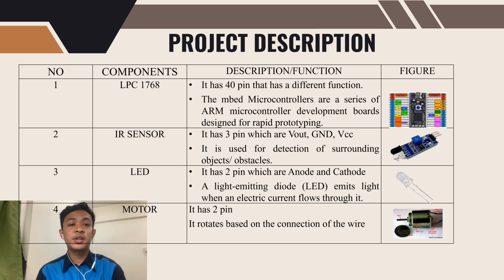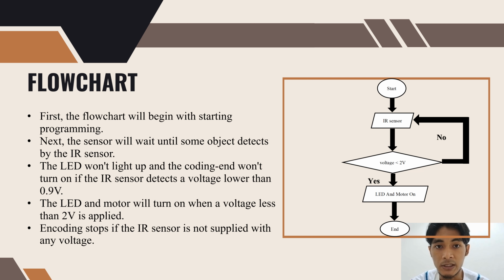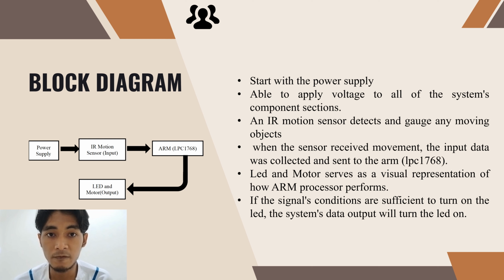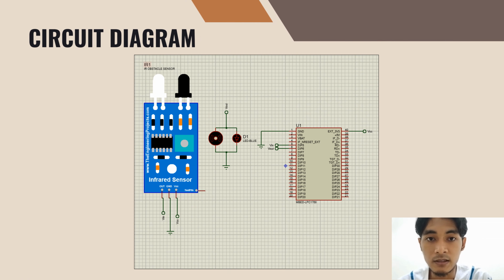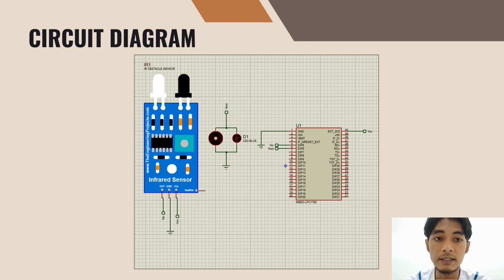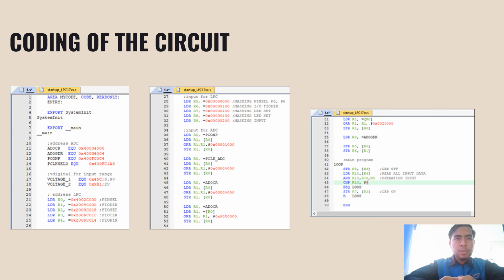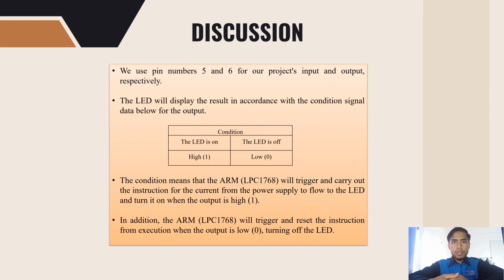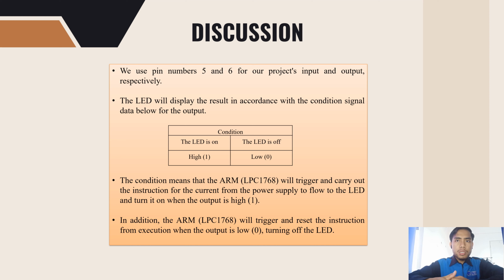BENC 2423 - MICROPROCESSOR TECHNOLOGY ( AUTOMATIC HAND SANITIZER DISPENSER)